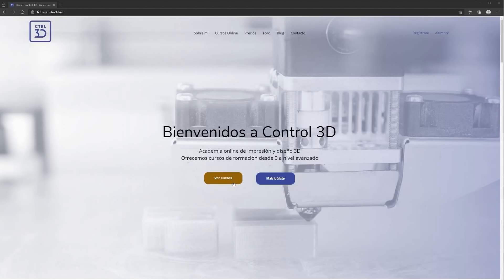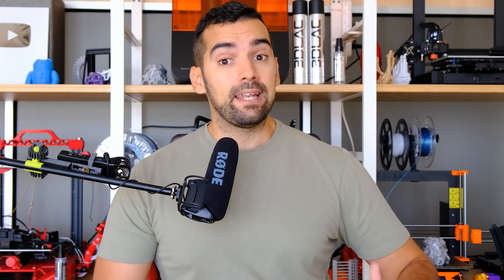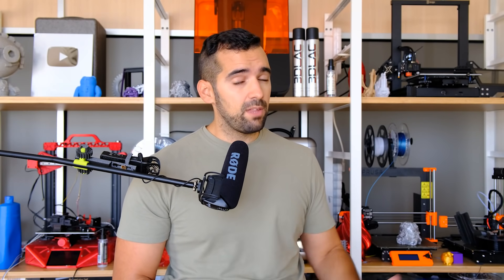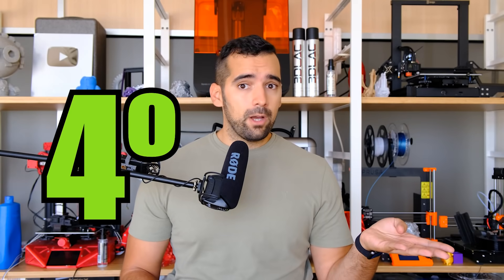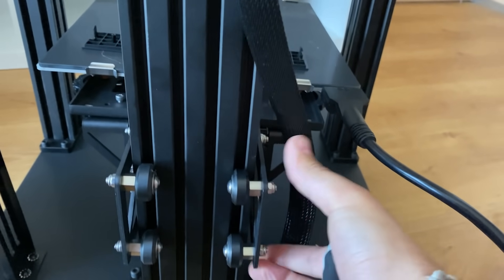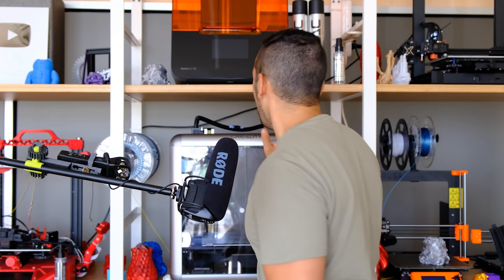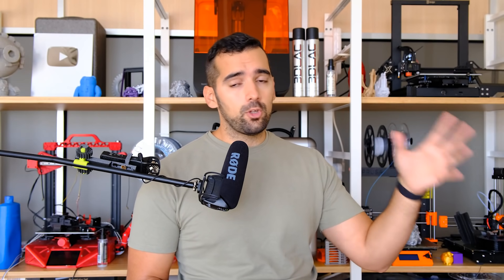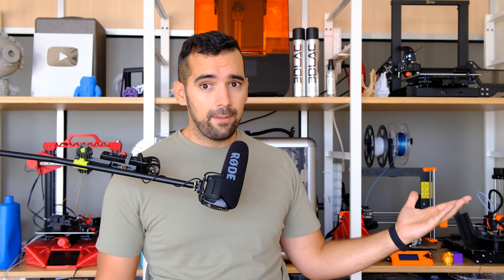💥NUEVA ENDER 7💥 La impresora 3D que VAS A QUERER COMPRAR (cuando la rebajen 😅) | Review en Español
💥 Entérate de cómo es la NUEVA ENDER 7: ¿Puede realmente esta impresora core xy imprimir a 250mm/s? ¡No te pierdas este vídeo para conocer todos los detalles de la nueva apuesta de Creality!

Y Si quieres aprender conmigo a imprimir 3D y MUCHO MÁS sobre Impresión 3D,
🔽¡APÚNTATE A LA NUEVA ACADEMIA ONLINE!🔽

Mira TODO el vídeo hasta el FINAL y te explico todo esto y otras cosas:
❓¿Cómo es esta impresora 3D?
❓❓¿Cuáles son sus PROS y CONTRAS?¿Es una impresora 3D tan rápida como prometen?
❓❓❓¿Cómo puedes entrar en el sorteo de un mes gratis en mi Academia?

Para demostrar que lees esta descripción y ves el vídeo HASTA EL FINAL comenta con un ✅ y sabré que formas parte del 1% MÁS IMPORTANTE para este canal. ¡Me encantará saber también qué te ha parecido esta impresora 3D!

ABRIZOOOOOOOOOOOOOOOOOOOOOOOOOOOOOOOOS!!